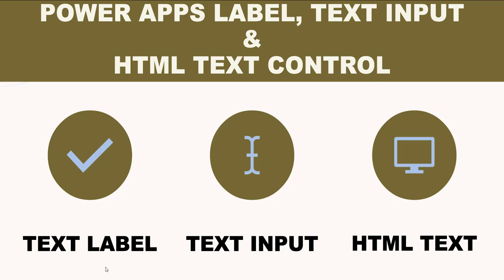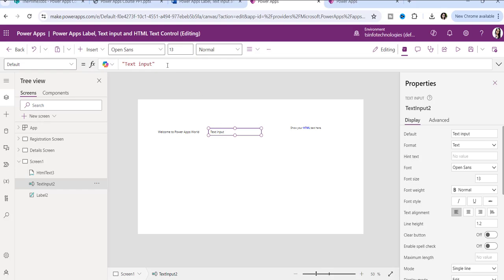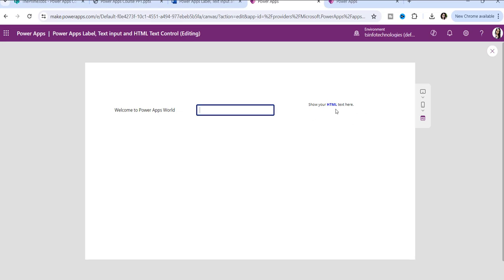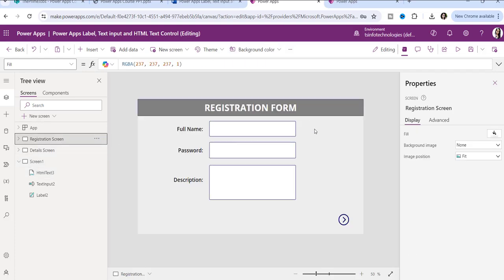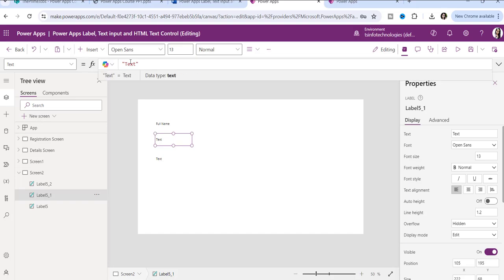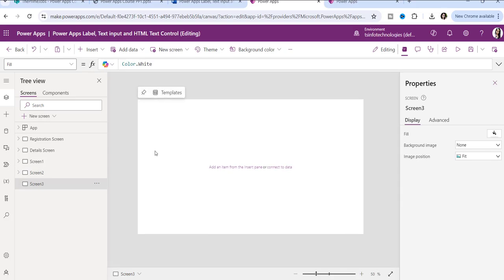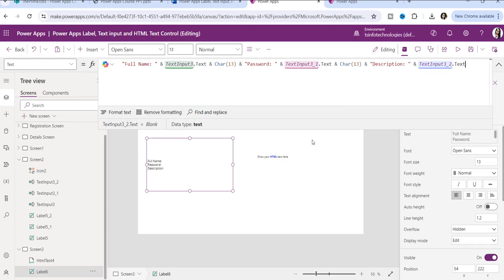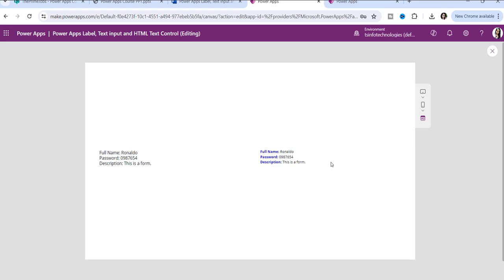How To Use Labels & Text Input Control in Power Apps | Power Apps HTML Text Control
This video explains how to use labels and text input control in Microsoft Power Apps. I have also explained how to work with Power Apps HTML Text control and format it.
We have also shown the differences between a Power Apps Label, Text input, and an HTML Text control with various examples.